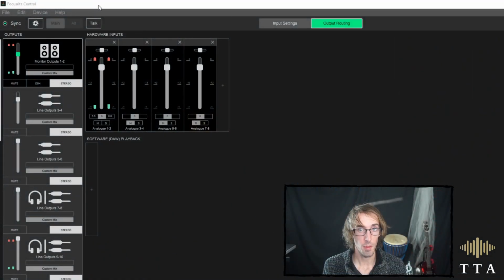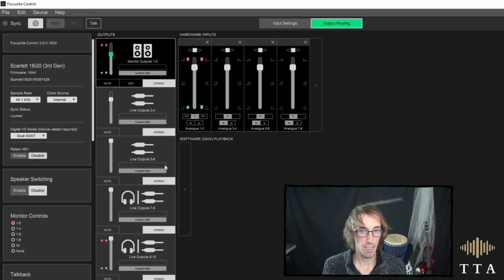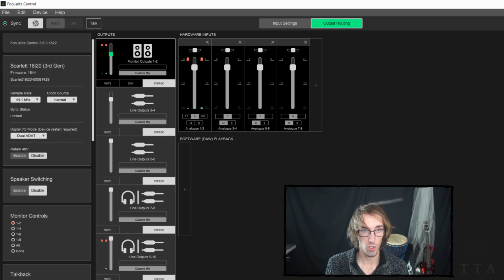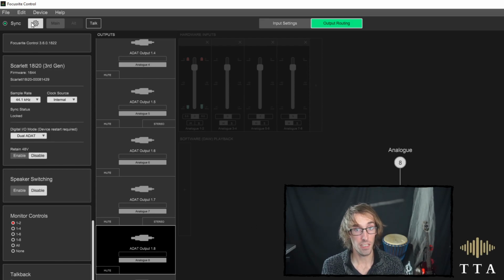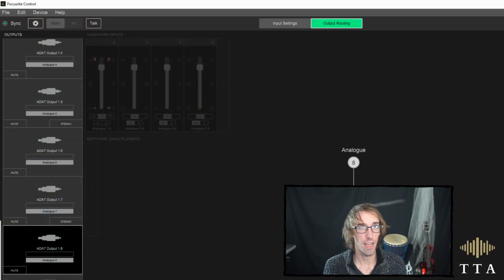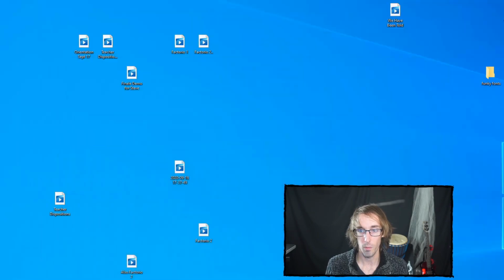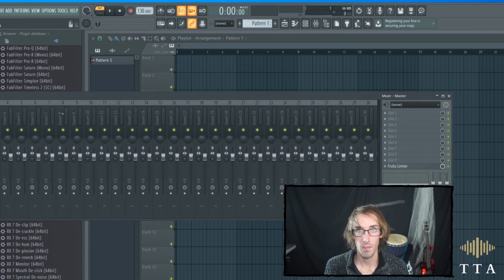Focusrite 18i20 ADAT/Optical Tutorial Faster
My first video about this was kinda bad-- this one clears more info quickly!